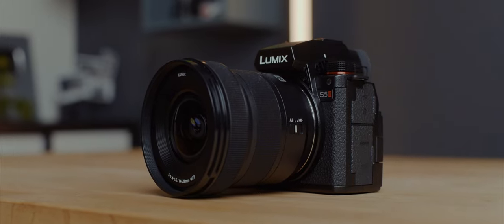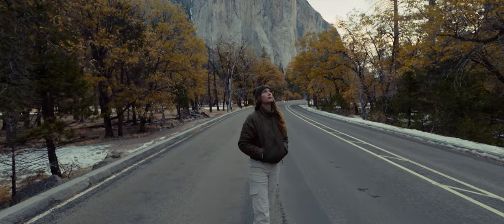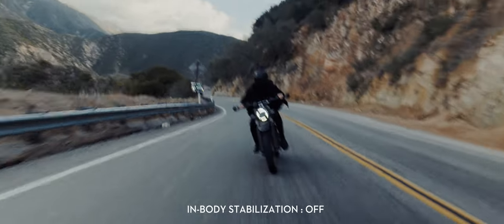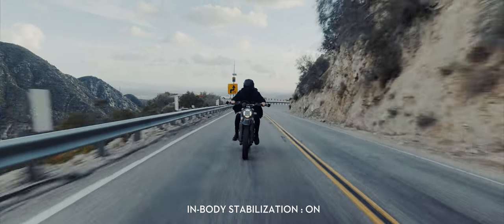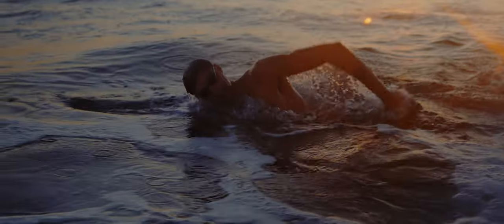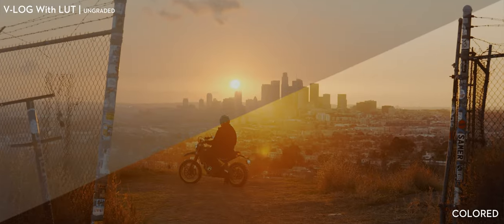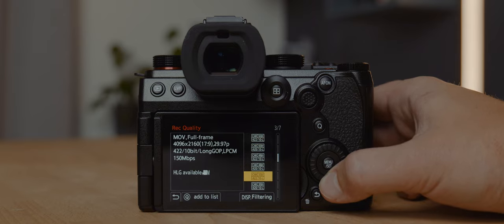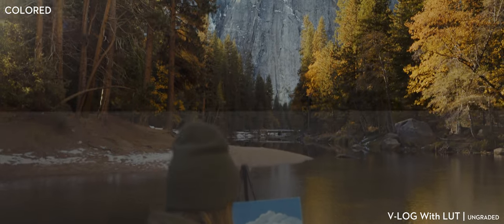LUMIX S5II | BTS of "Passion" by Rob Strok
This is the behind the scene video by Rob Strok for his short film "Passion".
"LUMIX helped bring my short film about passions to life, and I’m so excited to share more about the launch of the new LUMIX S5II.